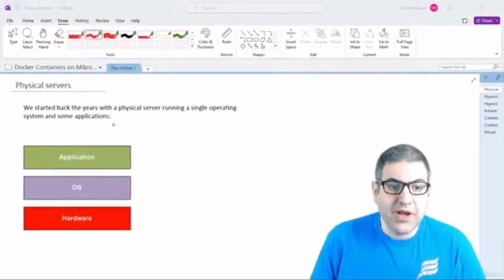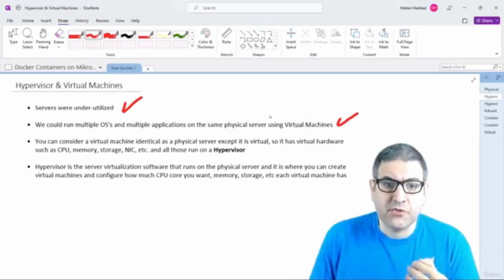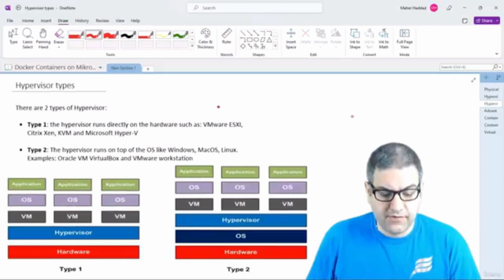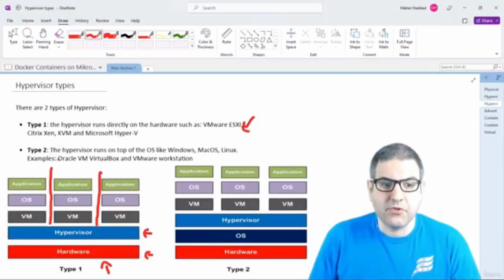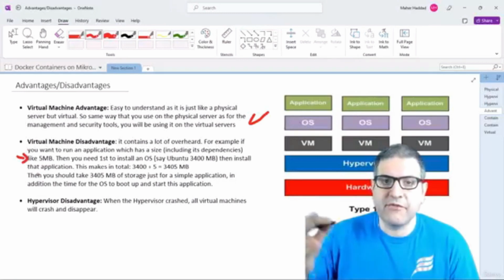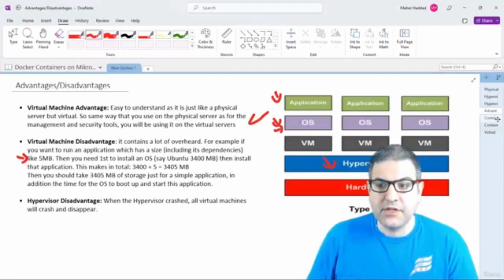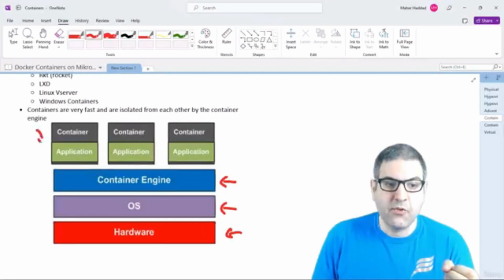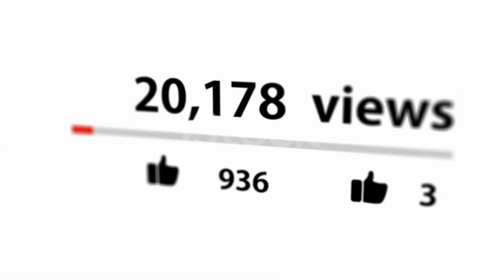Docker Containers on MikroTik RouterOS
Know the requirements of having containers on MikroTik
Install the Container package on the MikroTik RouterOS
Install PiHole container on MikroTik RouterOS
Install Adguard container on MikroTik RouterOS
Install Uptime-Kuma contaciner on MikroTik RouterOS